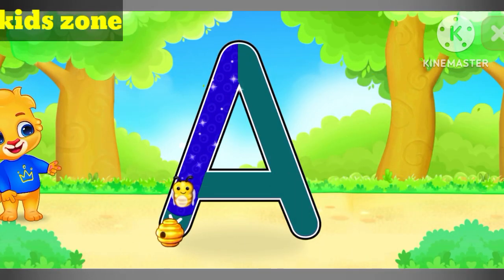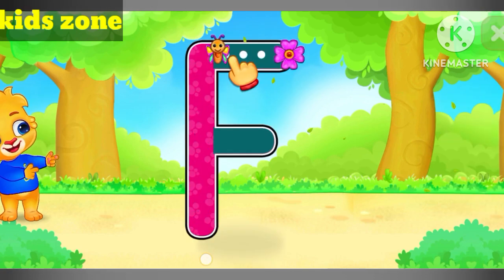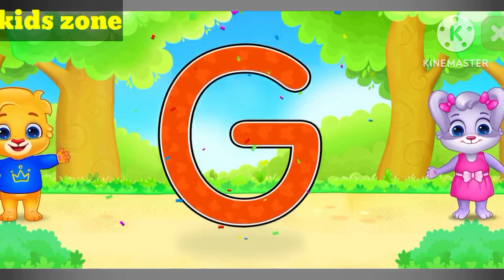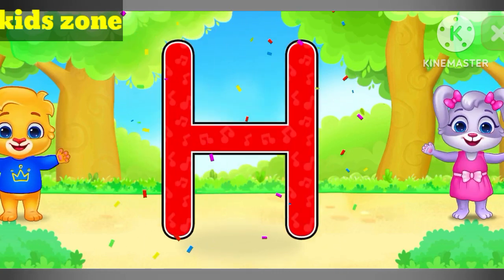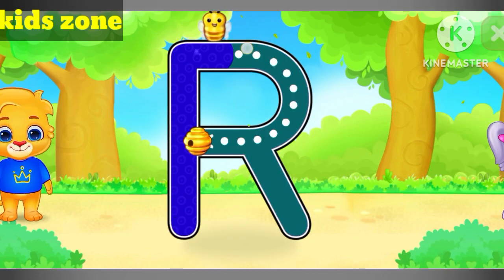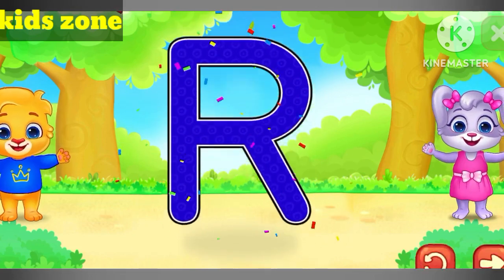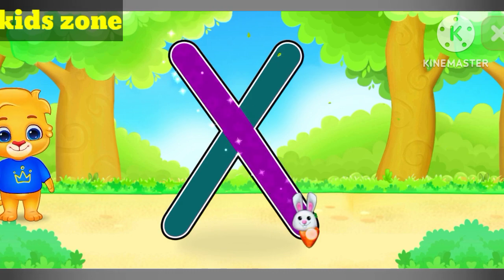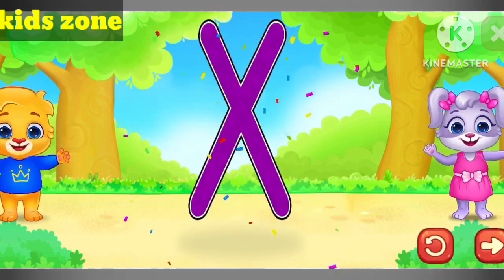ABC song | kidzone tv | English alphabet | Learn Alphabet A to Z for kids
A kids' YouTube channel is a place where children can have fun while watching entertaining and educational videos. The channel can offer a variety of content, such as sing-alongs, animated stories, science experiments, craft tutorials, and more.

The channel should be designed to be safe and appropriate for kids, with content that promotes positivity, learning, and creativity. It should also be engaging and interactive, encouraging children to participate in activities and explore the world around them.

Parents can trust that their children are in a safe and fun environment while watching the videos on the kids' YouTube channel. It's a great way for kids to learn and have fun at the same time, while also allowing parents to have peace of mind knowing that the content is age-appropriate and positive.